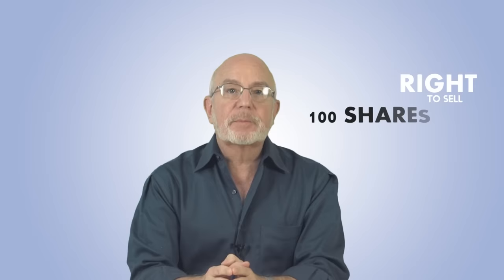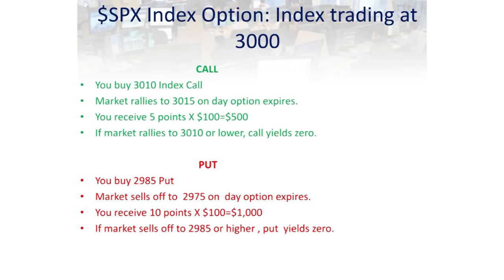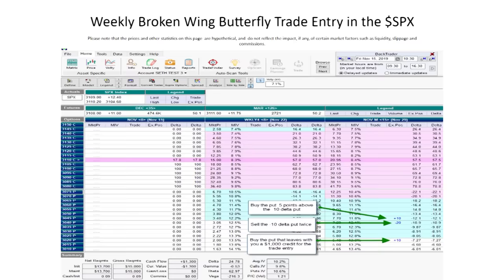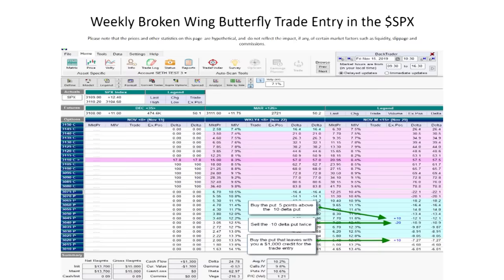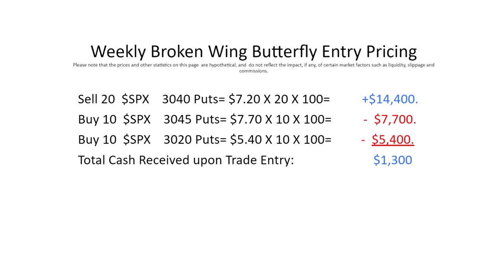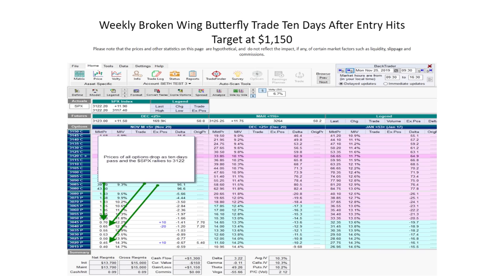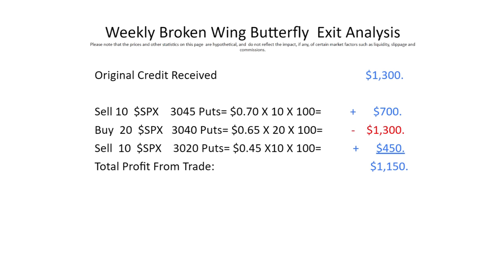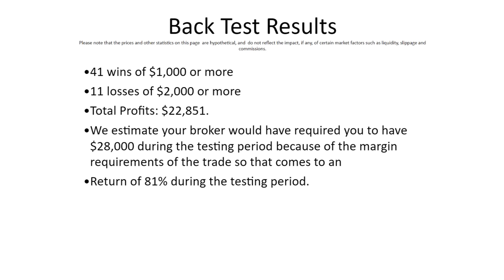Is it Easy to Make Weekly Income Through Options Trading? (the answer may surprise you)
In this video we provide the details of a simple $SPX index weekly options strategy that can be put on each week throughout the year to help earn weekly income.